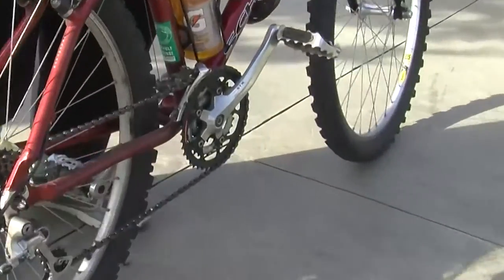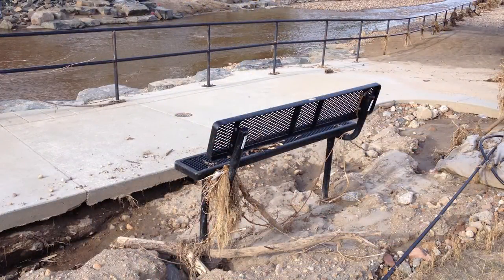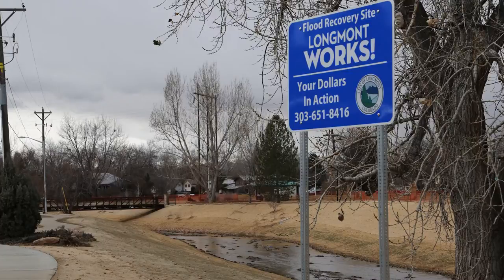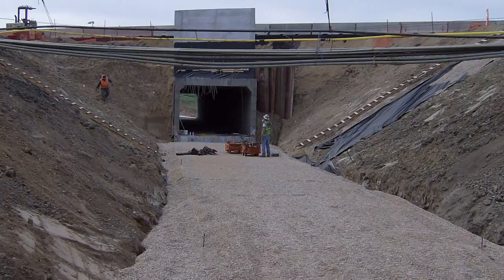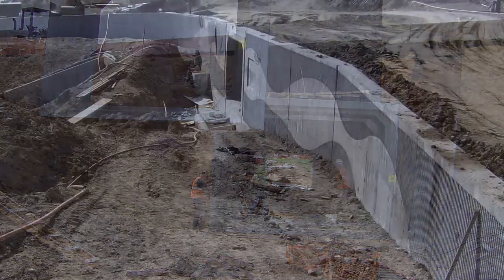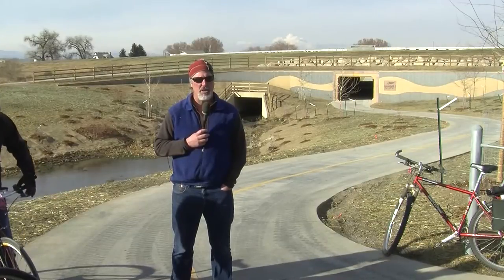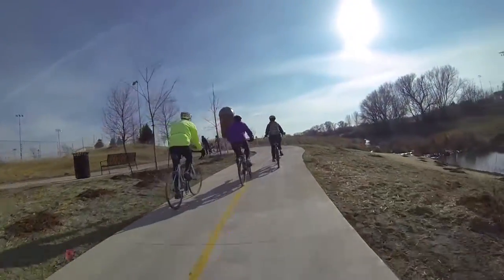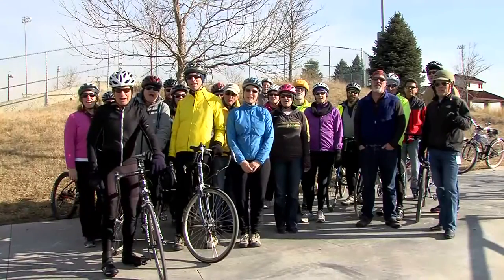Longmont Mayor's Bike-N-Learn: Left Hand Greenway | Sandstone Connection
Take a "virtual" bicycle tour with Mayor Coombs and City staff to learn about two recently completed trail and stormwater projects in Longmont..